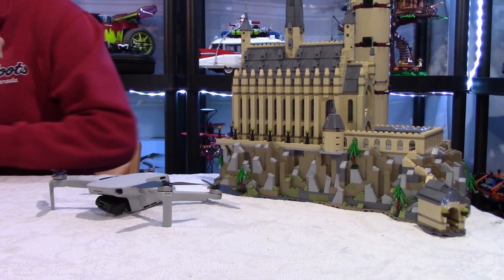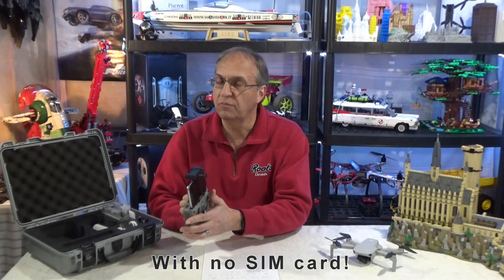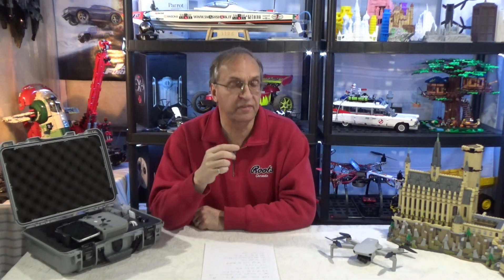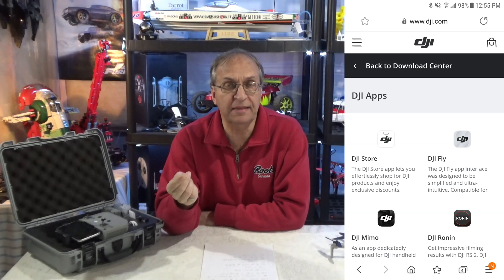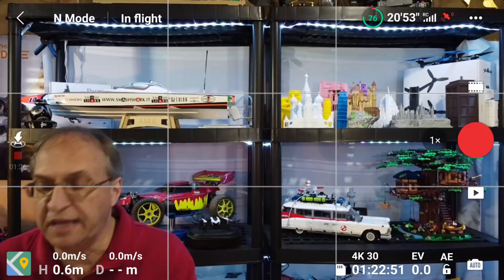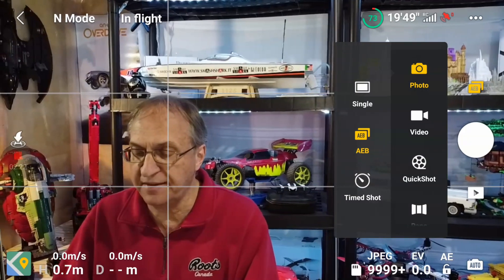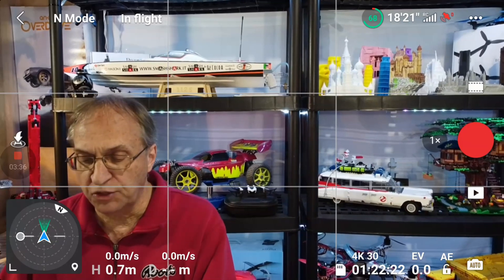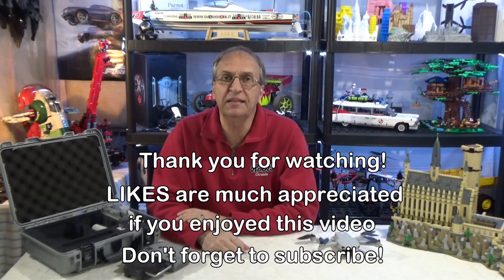dji Mini 2 drone | Update v1.2.4, now 2.7k at 60 fps and zoom mode!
If you have an Android device, you might not find the latest dji Fly app update on the Play Store.  I show in the video how you can get it.  I also demonstrate the new things that the Mini 2 drone can do including the new compass view, the very convenient zoom feature, 2.7k now at 60 fps (used to be 30 fps) and the AEB options when shooting still pictures.  With all these recent updates, the dji Mini 2 is by far the best drone you can get for less than $1,000.  I had the Mavic Mini, which was already great, but with Ocusync remote communication technology, the Mini 2 is light years ahead.  Thank you everyone for visiting my channel.

Don't miss my other videos on drones and drone aerial footage.  Remember that LIKES are much appreciated if you enjoyed this video.